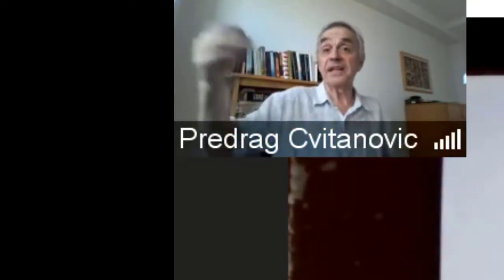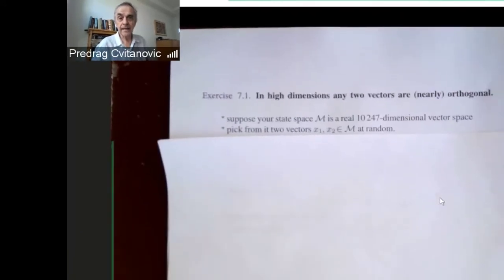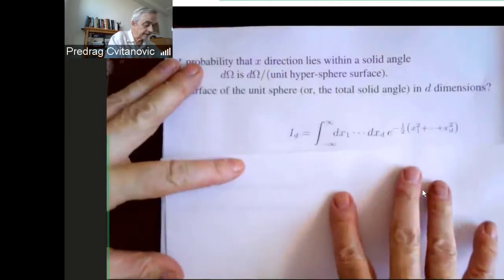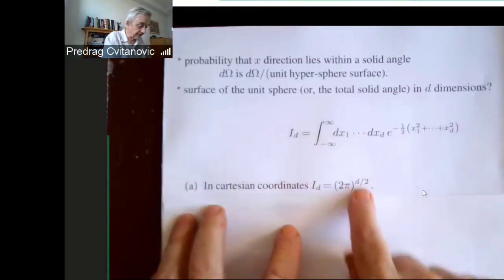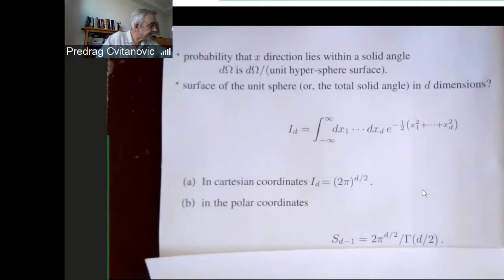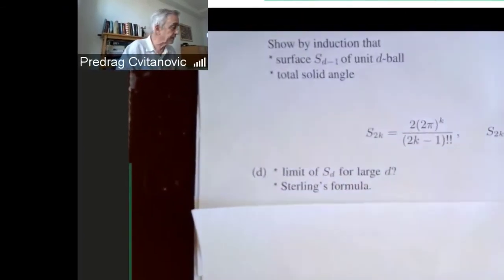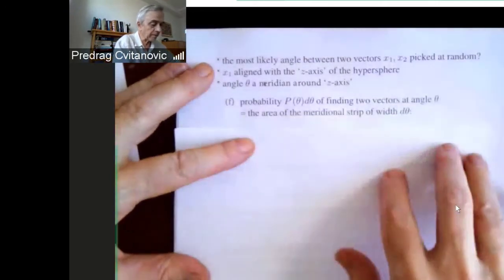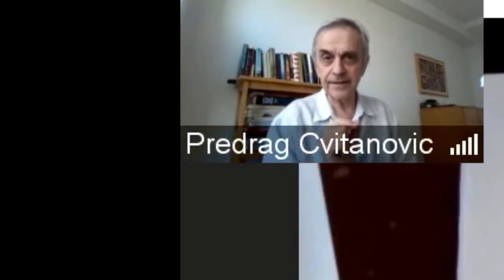Week 7 lecture 3 - Steepest descent II, for physicists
Zero-dimensional field theory - perturbation expansion is
an asymptotic series.

Instructor: Predrag Cvitanović
ChaosBook.org/~predrag/courses/PHYS-6124-20
Aug 18 to Nov 24 2020, BlueJeans Meeting TT 09:30 - 10:45

YouTube.com/playlist?list=PLVcaOb64gCp-J115RvfOhE1Yb4s584Mho

phi4.mp4